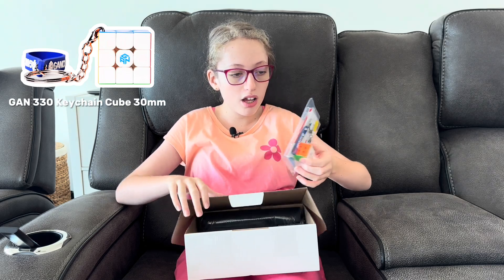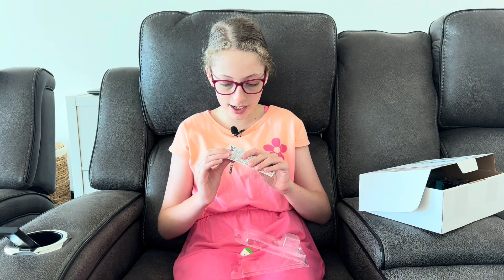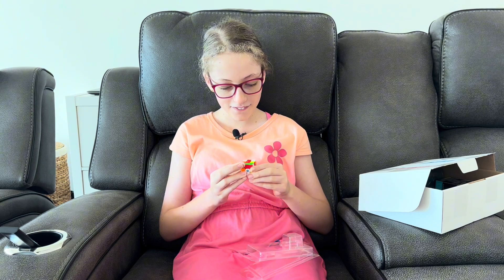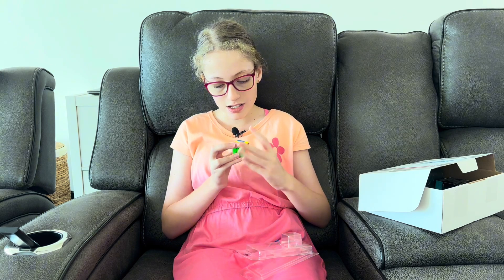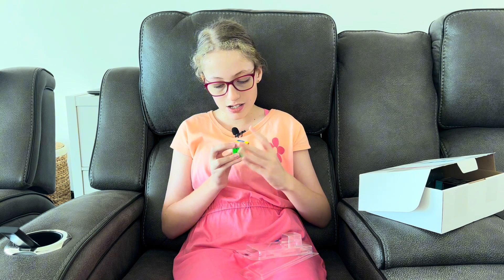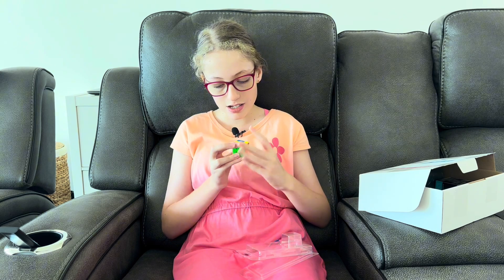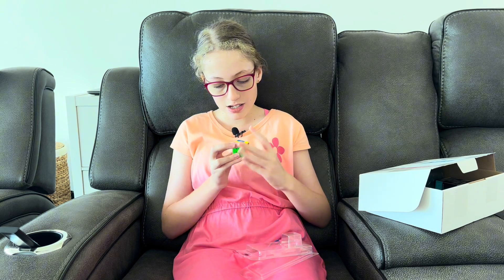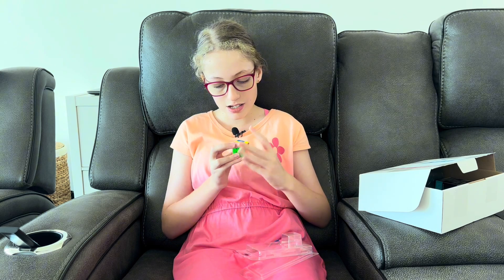Unboxing My New Cubes From Daily Puzzles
Today my order came from Daily Puzzles! I get all my cubes from Daily Puzzles. They are the best cubing store in Australia!

I’m so excited to get another order from Daily Puzzles.

All my other cubes are GAN but GAN does not make cubes bigger than 4x4 so I got 2 MoYu WR M cubes.

This is what was in my order:
GAN 330 Keychain Cube 30mm
MoYu Puppet Cube 1
MoYu Puppet Cube 2
QiYi Magnetic Clock
Daily Puzzles Speed Cube May Black

I love them sooo much!